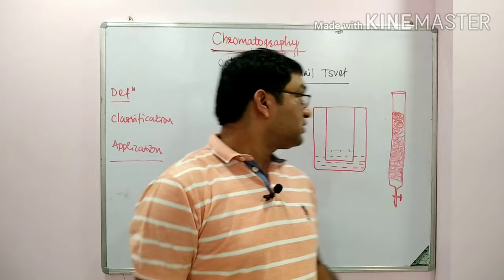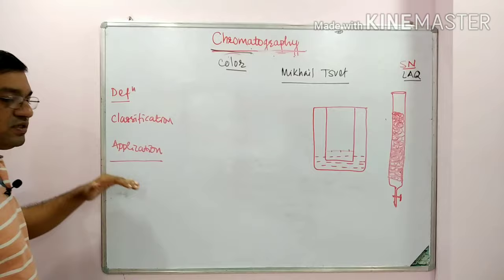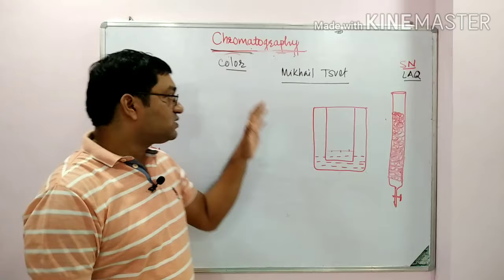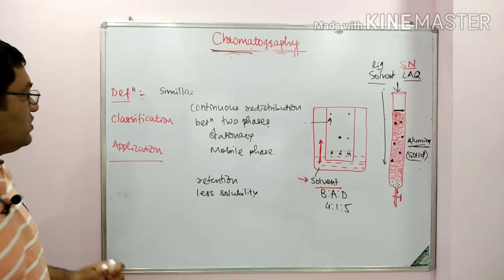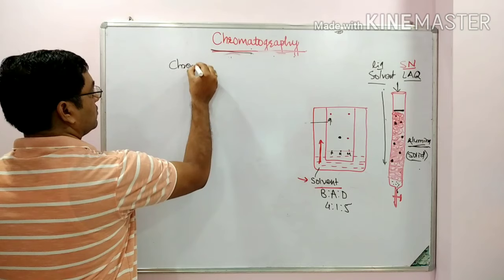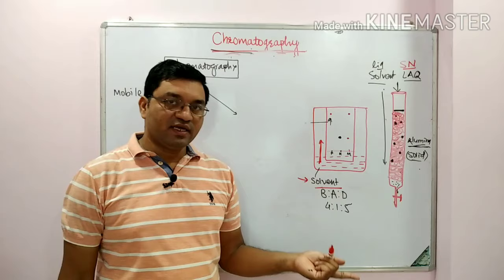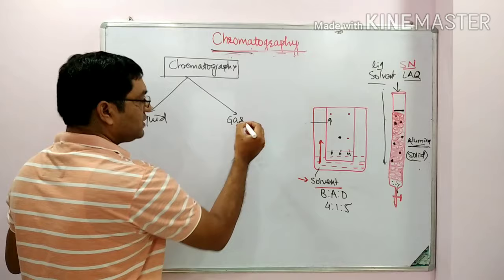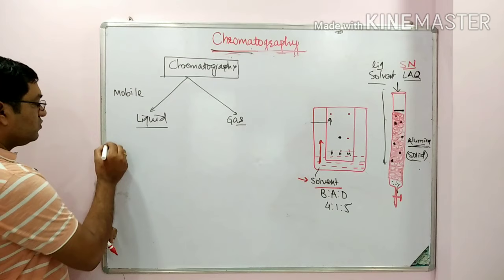Chromatography- Definition, types, principle and applications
Stationary phase
Mobile phase
Adsorption
Partition
Molecular sieve
Ion exchange
Affinity
Paper chromatography
TLC
HPLC